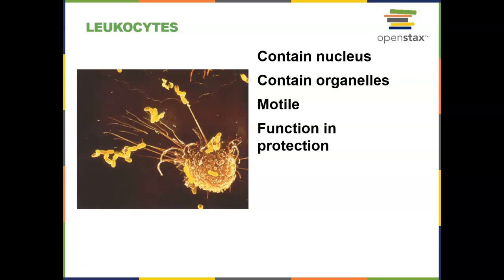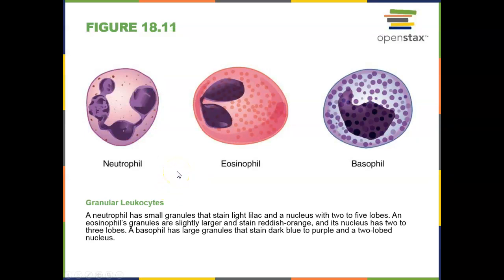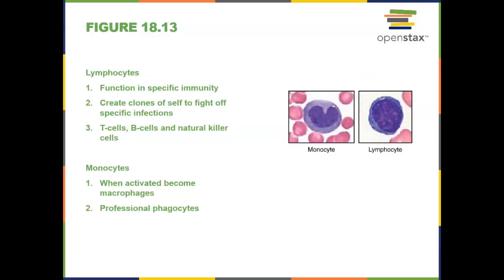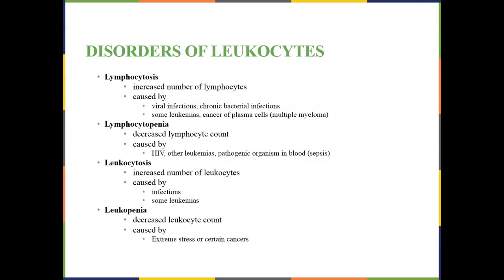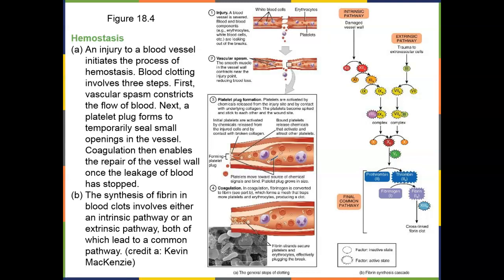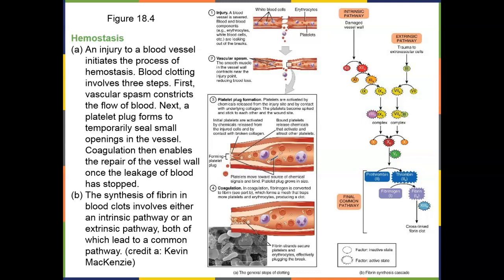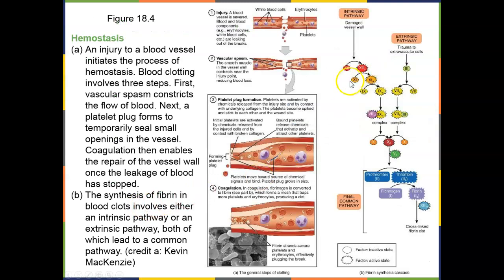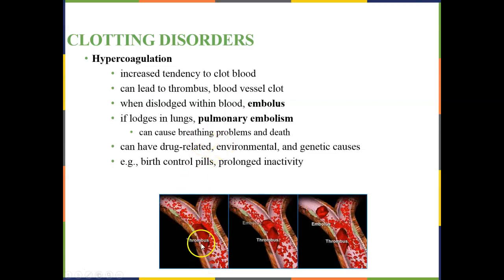Chapter 18 part 3 BIO201